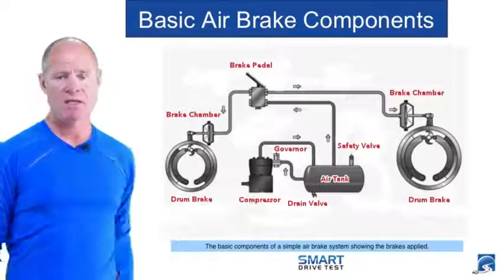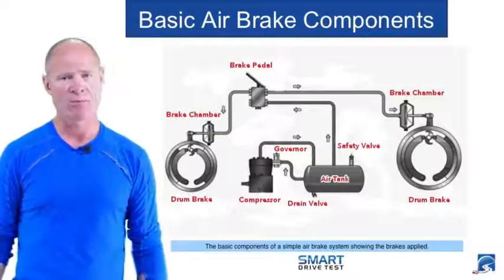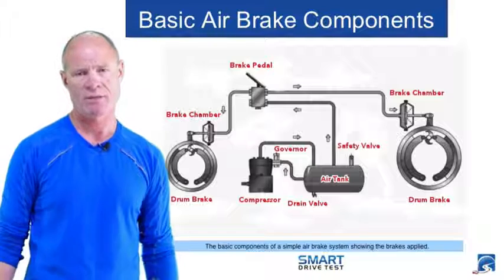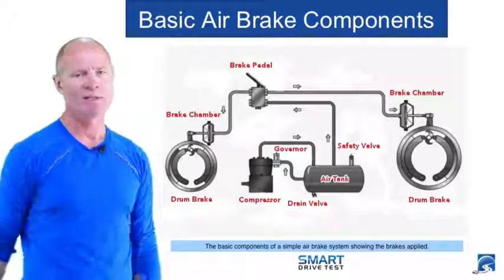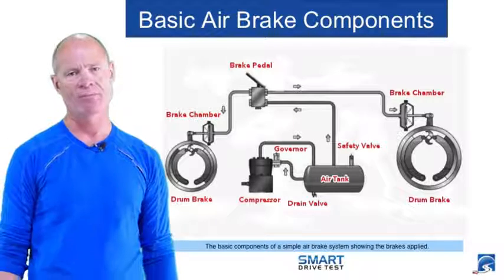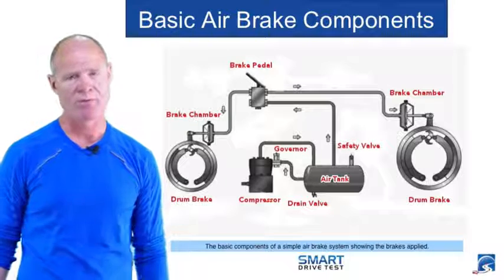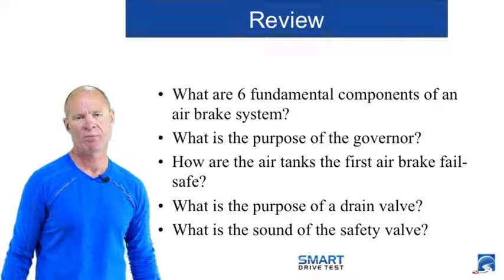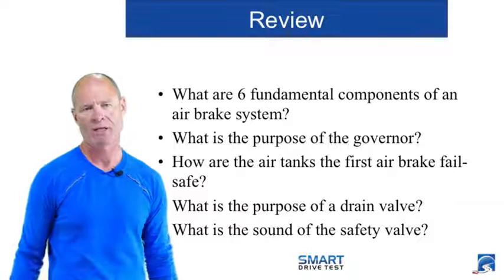Basic air brake component